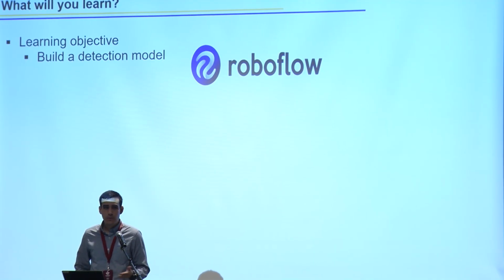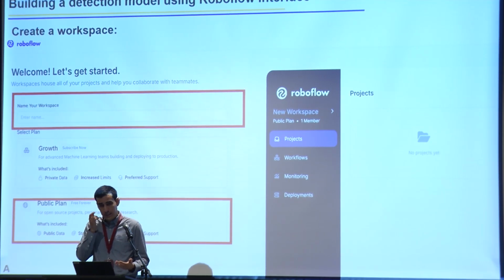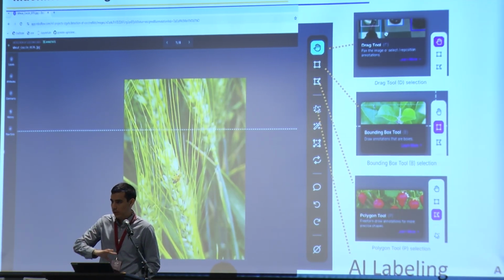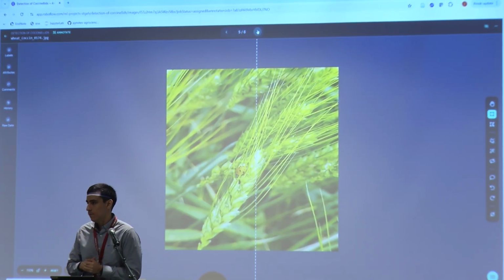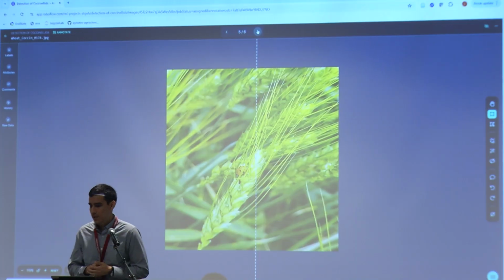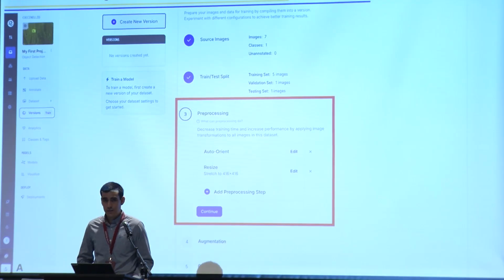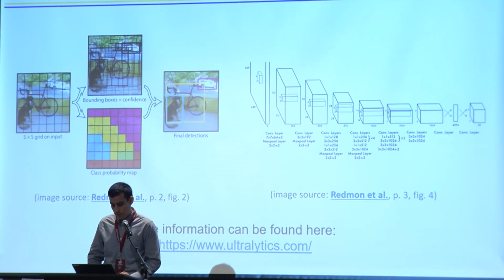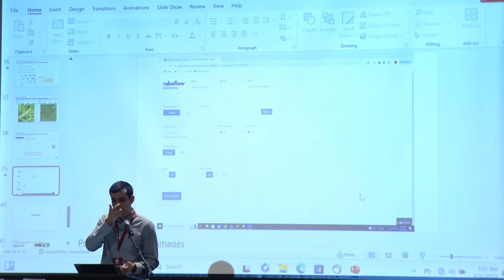Intro to Cloud Based Tools for Labeling and Training Object Detection Models 1